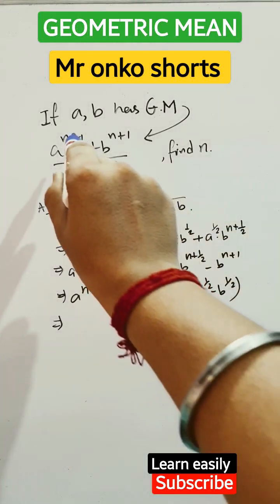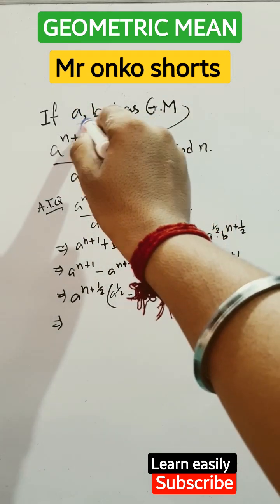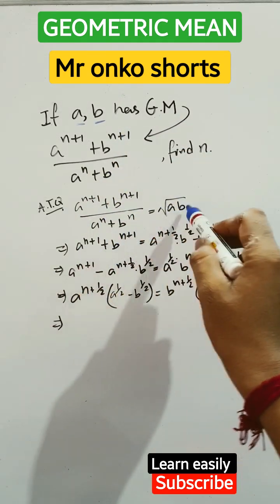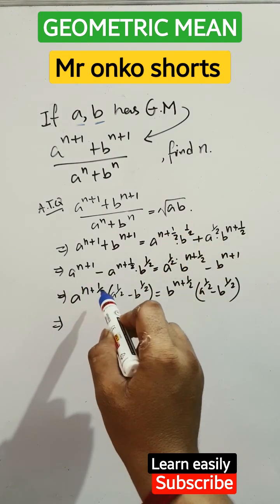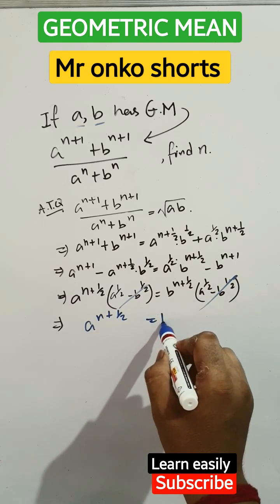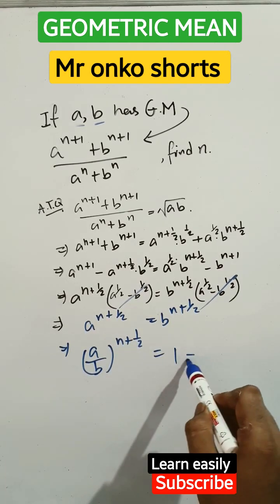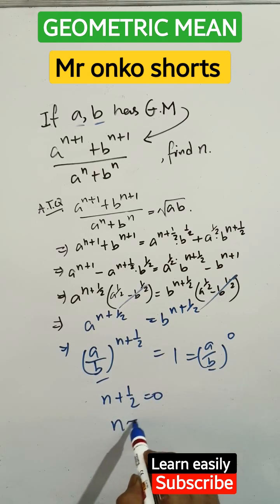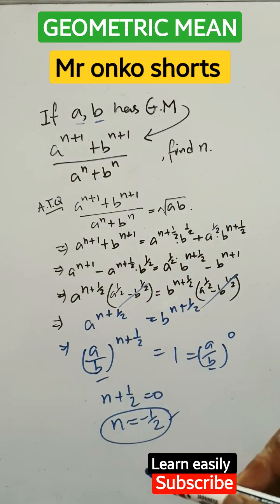Geometric mean short tricks